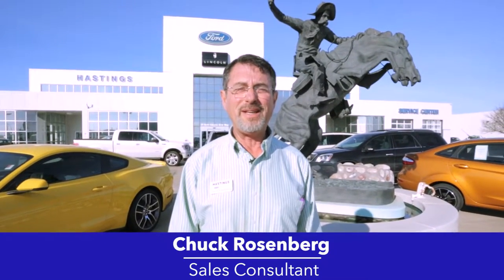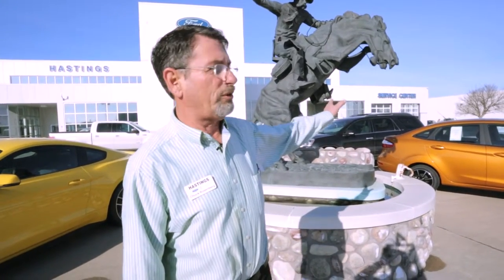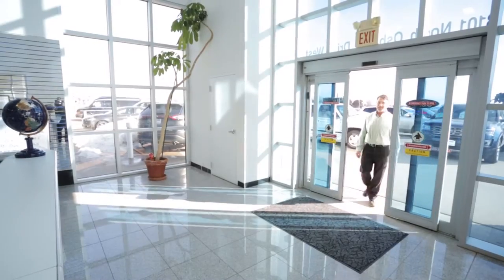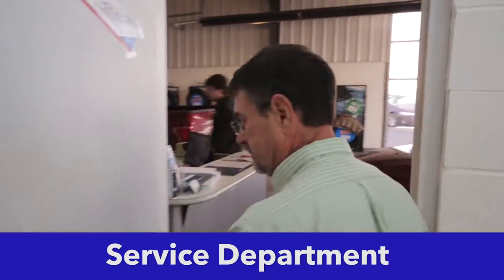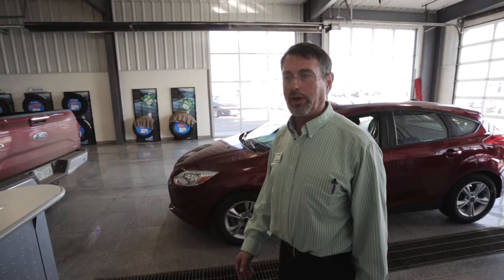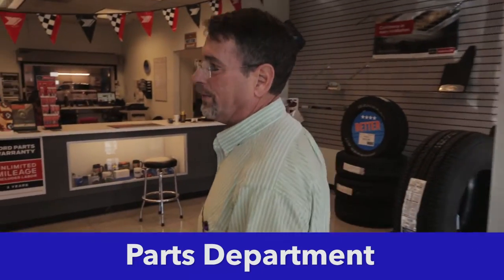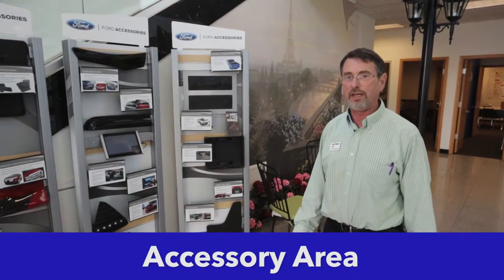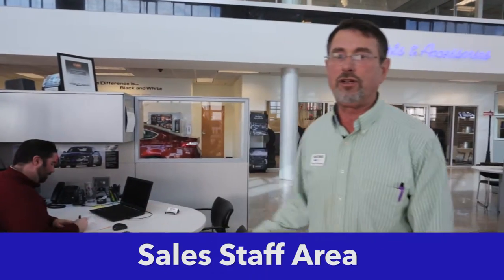Hastings Ford Lincoln Dealership Tour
Take a look inside our Parts, Service, and Sales Departments! Your time is important to us, and we want you to be able to show up and get in and out as conveniently for you as possible!